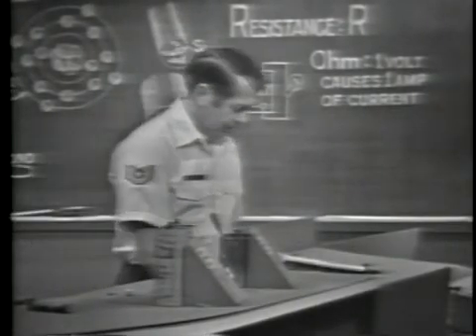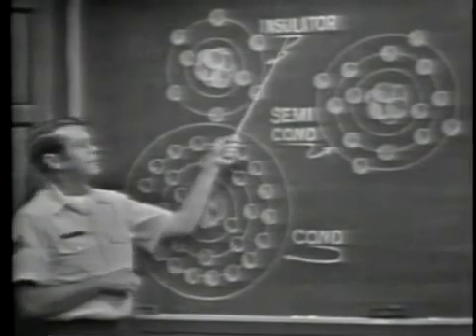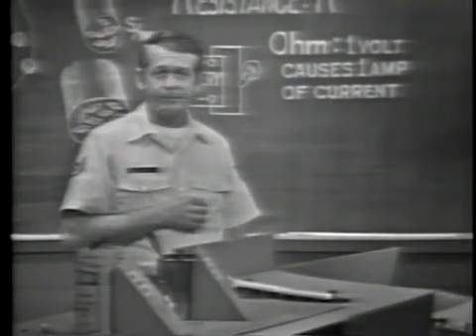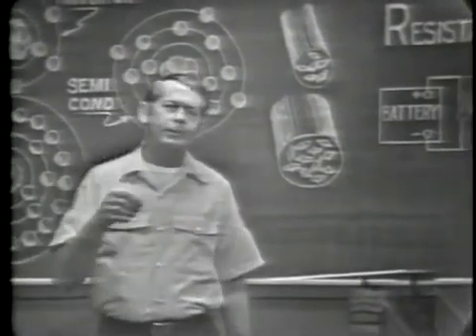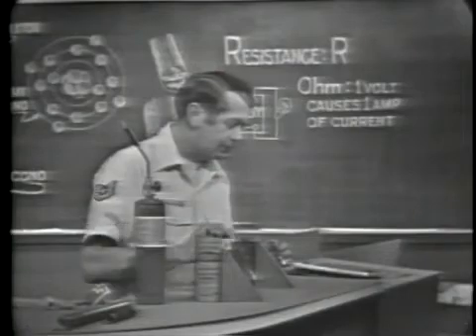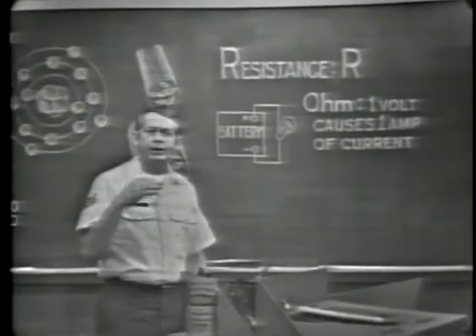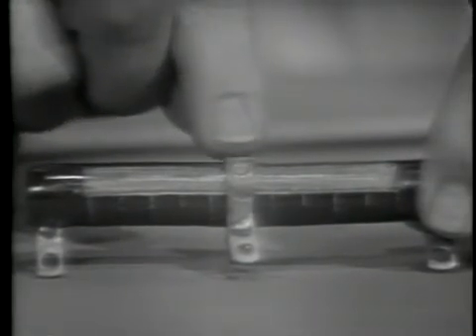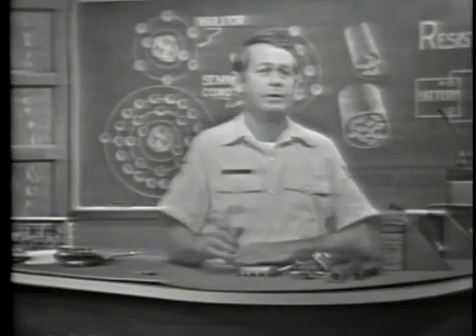Resistance - Classic Electricity Lesson 5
Old timey (mostly silver nitrate) videos on electricity and electronics.
Pay attention and takes notes, and you will gain about a year's worth of electrical engineering knowledge. The explainations offered in these videos constitute some of the best I've ever seen, and a number of concepts clicked for me when I worked through them some years ago.

The videos are in a good order of complexity. In some places, continuity has been sacrificed for a more manageable information density. I've no doubt made errors here and there though, so if a concept has not yet been covered but is discussed, look for it elsewhere in the series.